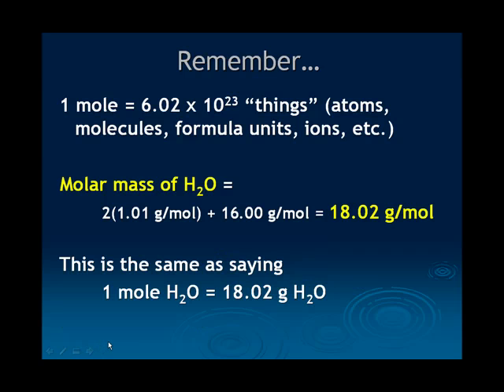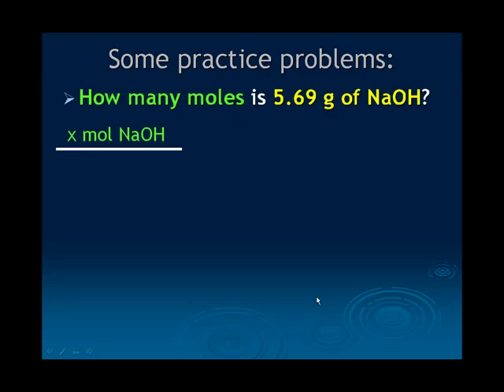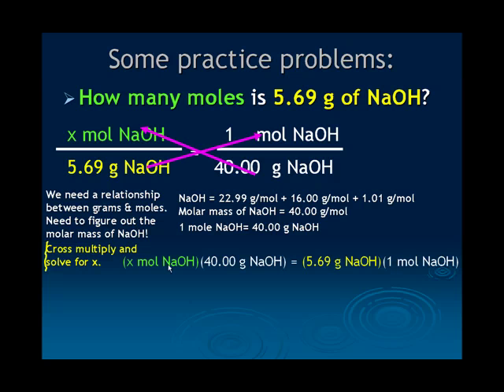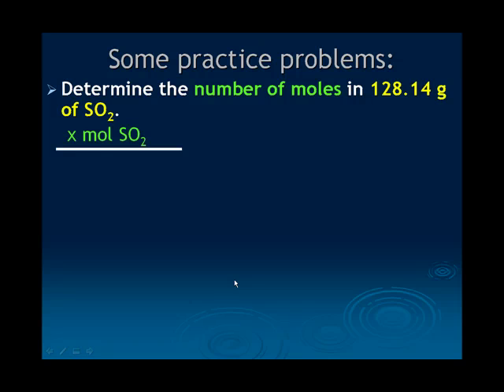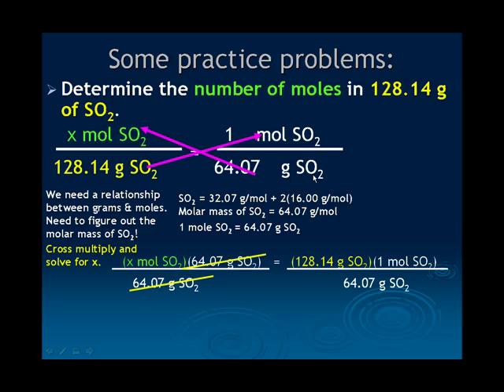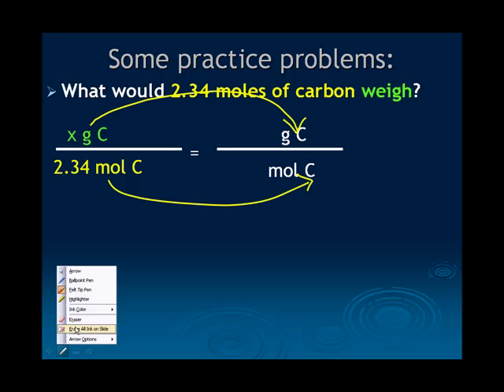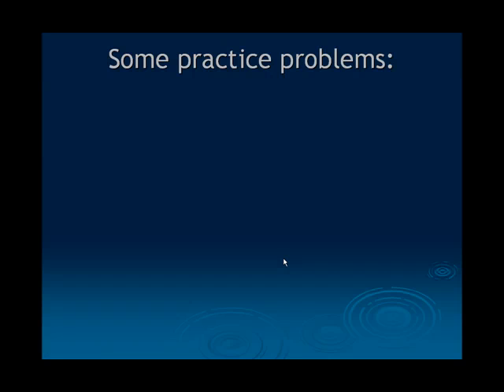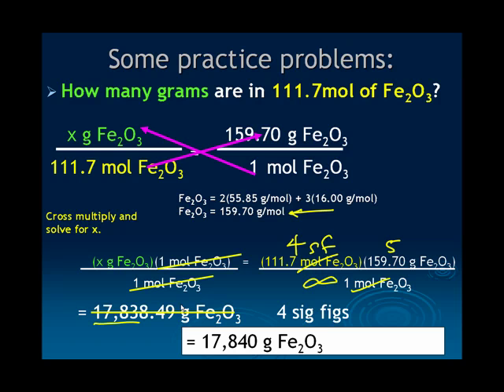6.3 Moles and Mass